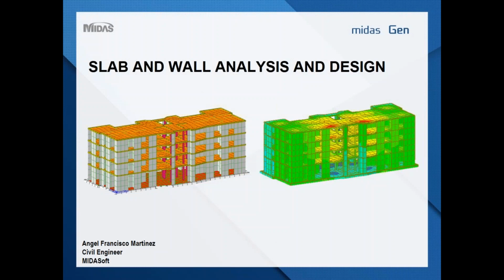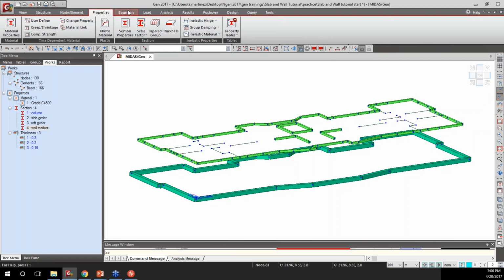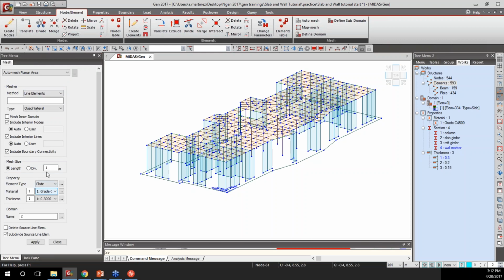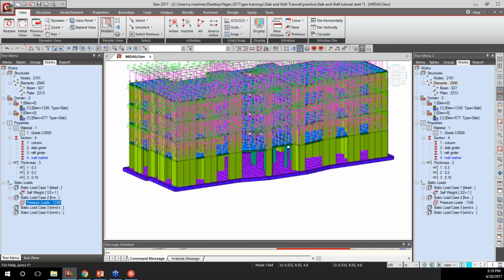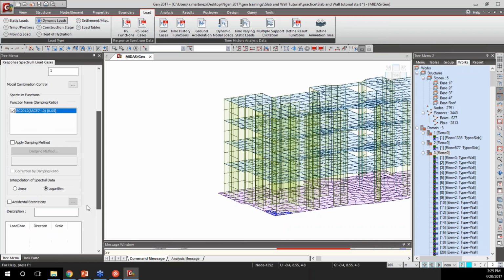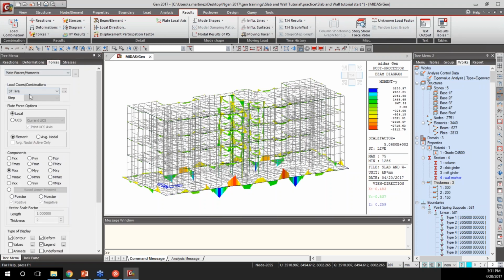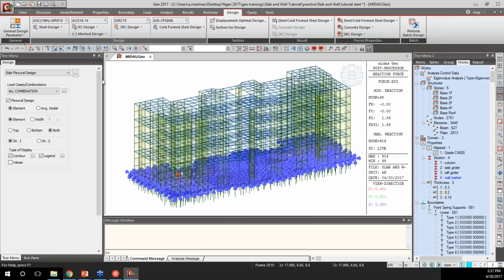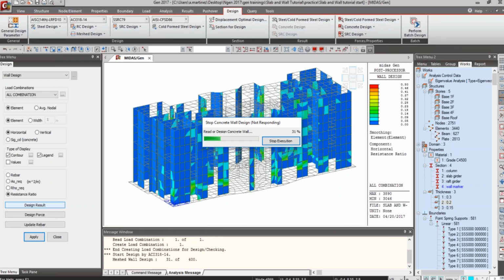Analysis of Shear Wall and Slab Building